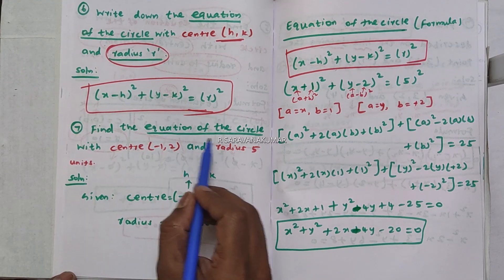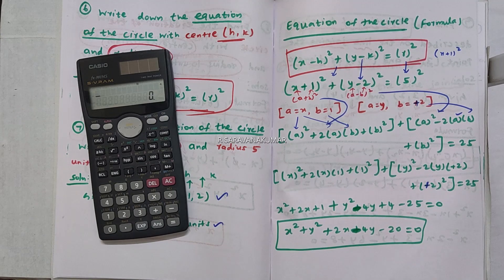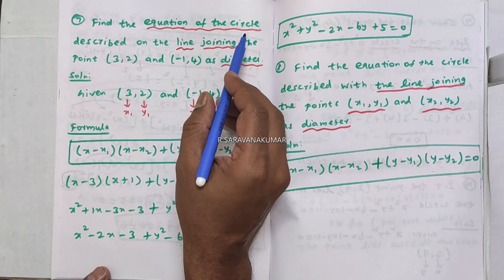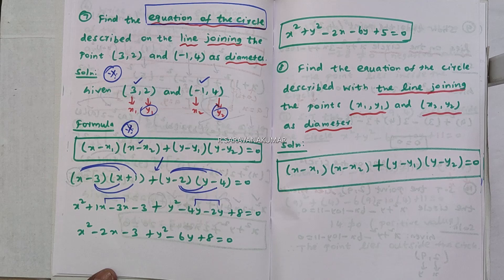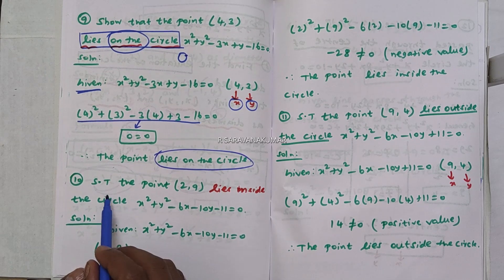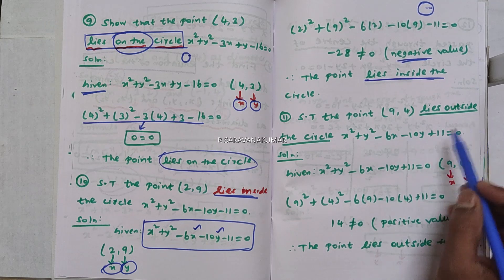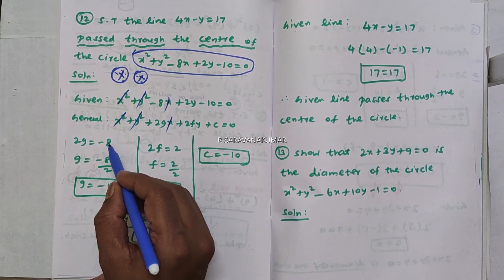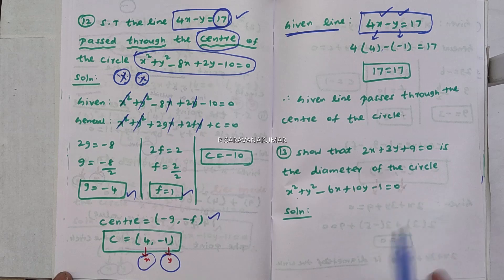TNDTE Diploma Polytechnic Maths 2| Unit-1|Analytical Geometry|Important Questions Part A & B Part 2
Hello Students, Welcome back again ...

In this video, we are going to learn about the Important Board Exam questions in Engineering Mathematics – 2.

Part A & B Problems